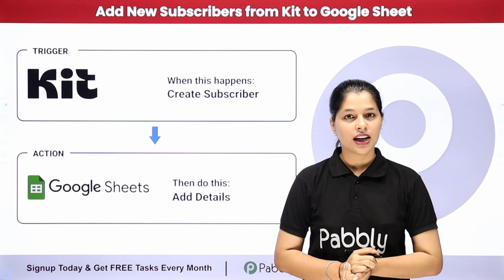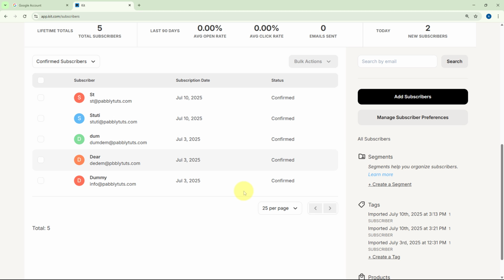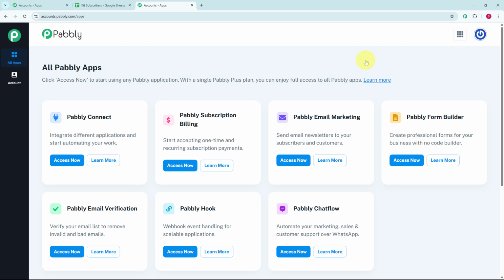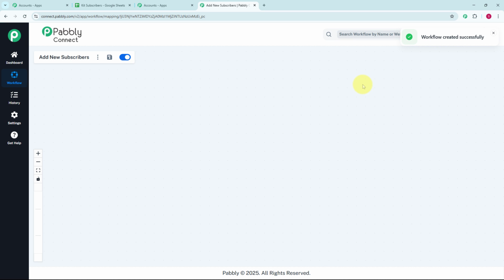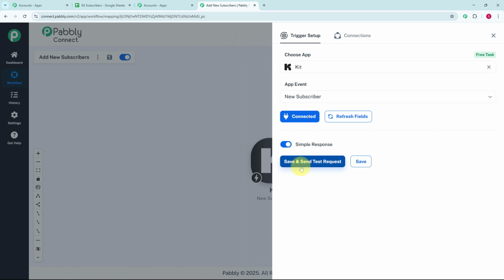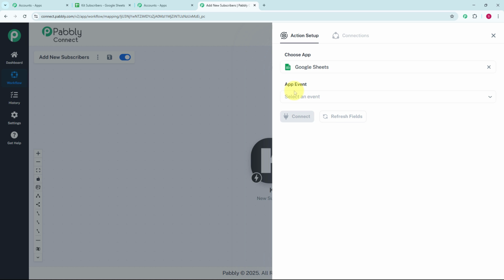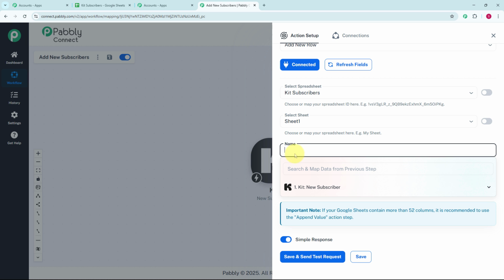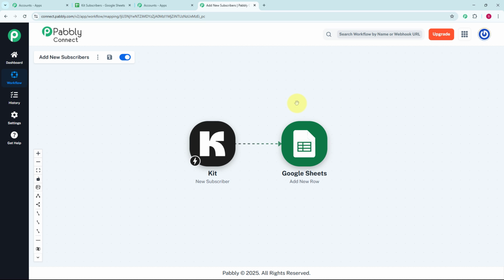How to Add New Subscribers from Kit to Google Sheets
In this video, you'll learn how to effortlessly add new subscribers from Kit to Google Sheets. We’ll guide you through the process of capturing subscriber information from Kit and seamlessly transferring it to a Google Sheets spreadsheet. Pabbly Connect simplifies this task by automating the data transfer, eliminating the need for manual entry and reducing the chance of errors. This setup not only saves you time but also ensures that your subscriber list stays organized and up-to-date.

Use Case:-

I run an online course, and Kit handles my email subscriptions. Using Pabbly Connect, I automatically add new subscribers to Google Sheets for better tracking and follow-up.

Benefits of Pabbly Connect:

1. Automation: Save time, money, and resources by automating tasks.

2. Integration: Connect various web services to create efficient workflows.

3. Security: Enjoy industry-standard security for your data.

4. Scalability: Easily add new applications and services to your workflow.

5. Cost-effective: Choose from plans suitable for different business sizes, with no charges for internal tasks.